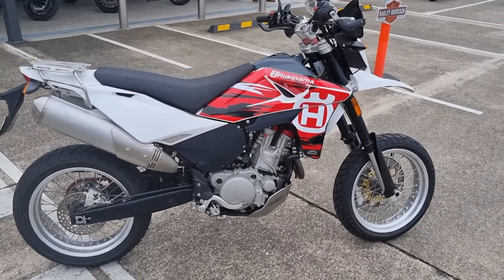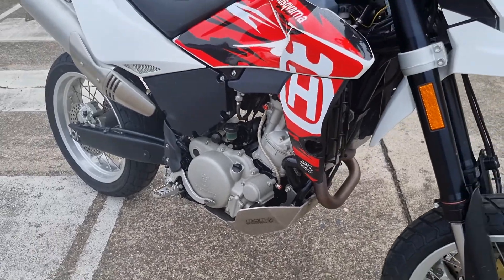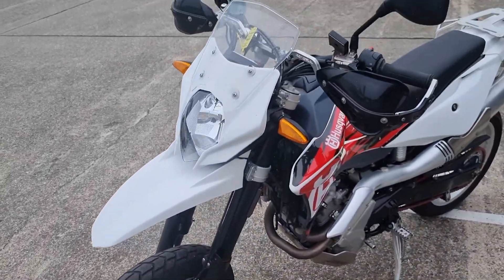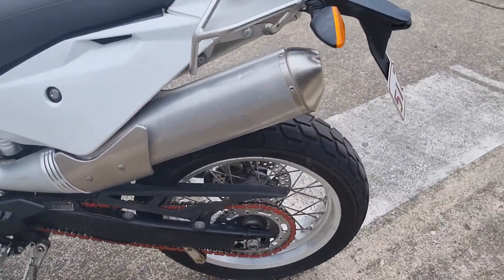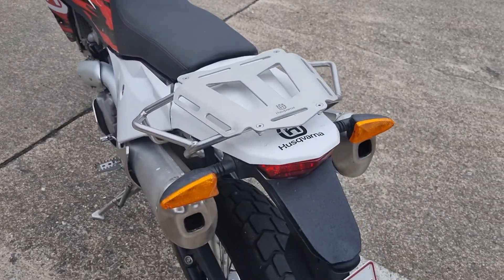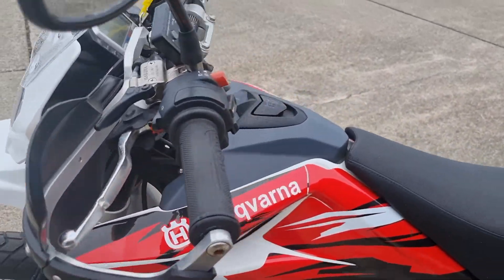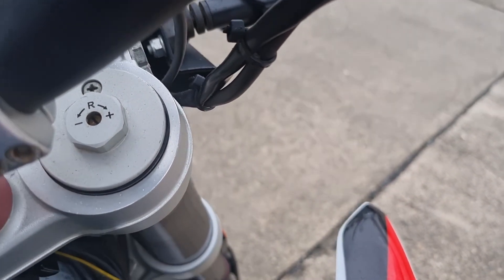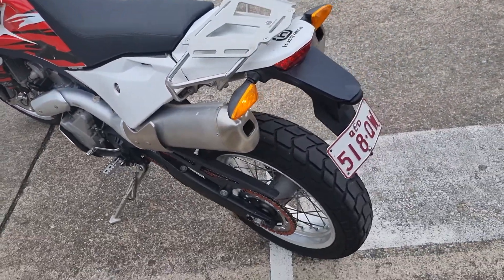2010 Husqvarna TE630